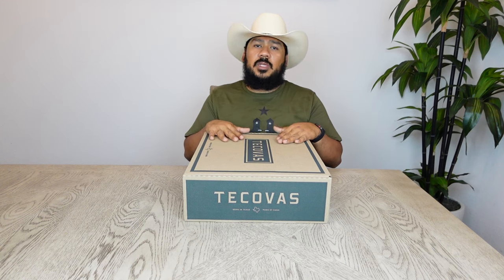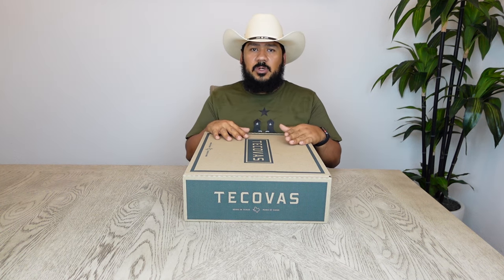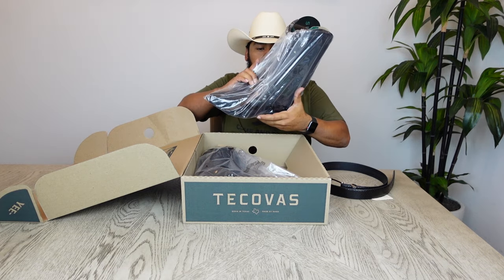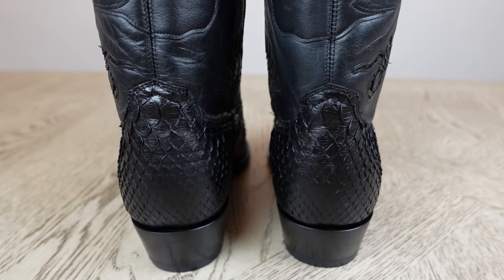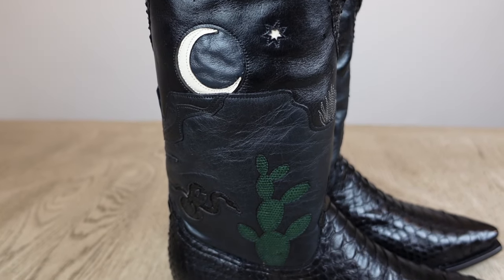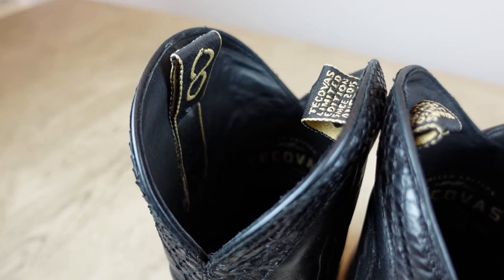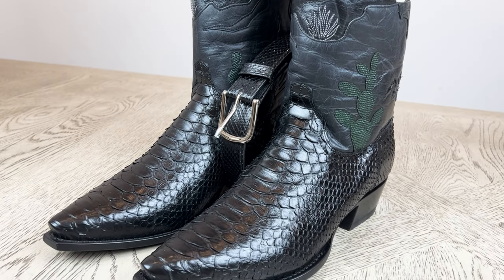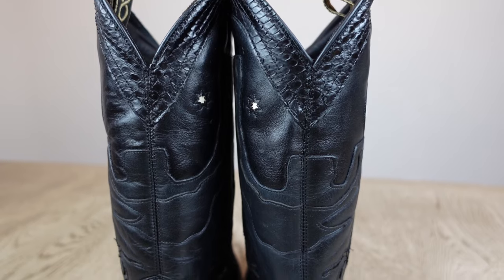Tecovas "Birthday Boot VIII" Limited Edition Boot Review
Let's take a look at these awesome midnight python snip toe cowboys boots made by Tecovas in celebration of their eight year in business. These Tecovas BBVIII snip toe cowboy boots were made using a back cut python snake skin with a shaft that features numerous designs from cactus, stars, the moon, the desert, and snakes. These boots were made to look very similar to the original The Barrett, but with a custom twist and a slightly more formal look to them. These boots also feature a leather sole and an inch and a half leather stacked cowboy heel. The Tecovas brand continues to grow and expand with multiple brick and mortar locations constantly being added to the brand. Tecovas boots are known for comfort, affordability, and appealing style. Tecovas offers many style boots that can easily be dressed up or down and ready for any occasion. I myself own more Tecovas boots than I can count and have been happy with the quality, expansive selection, and great customer service provided by this great cowboy boot maker.

Boot Cleaning Supplies:
Saphir Reptan Polish
Saphir Medaille d'Or Renovator
Boot Brushes
Fiebing's Boot Edge Dressing
Bickmore Saddle Soap